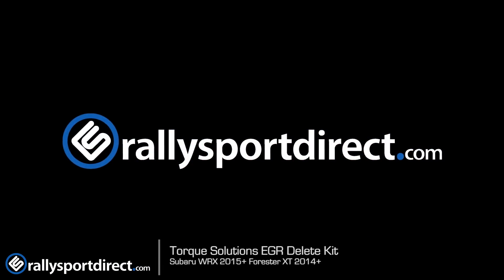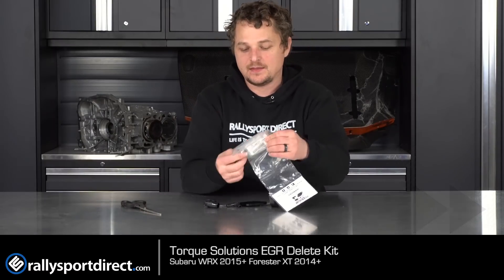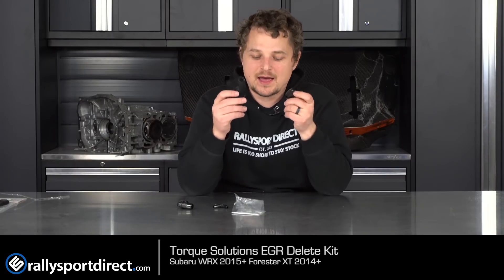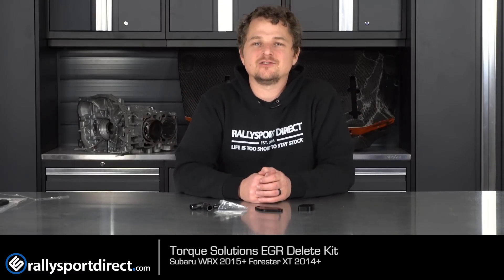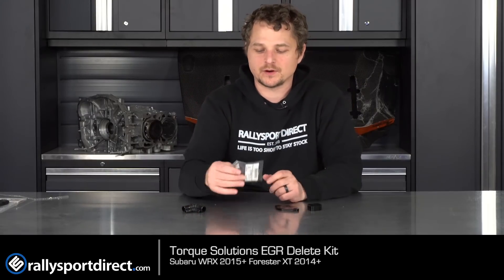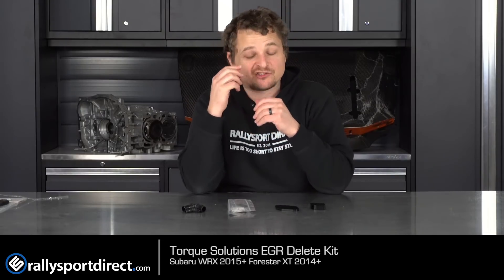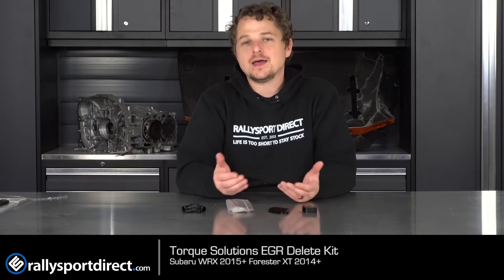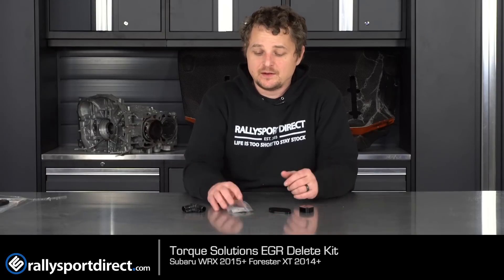Torque Solutions EGR Delete Kit - Subaru WRX 2015+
Product is discontinued

Get rid of the EGR on your 2015+ Subaru WRX or 2014+ Subaru Forester XT with this Torque Solutions EGR Kit.